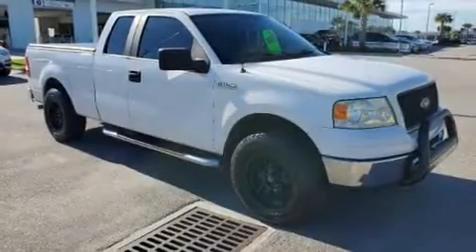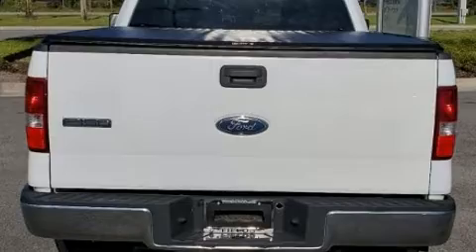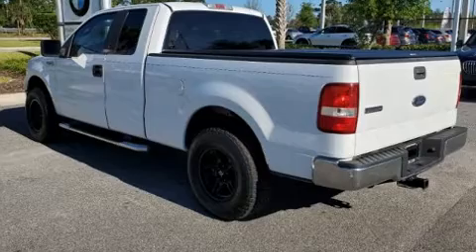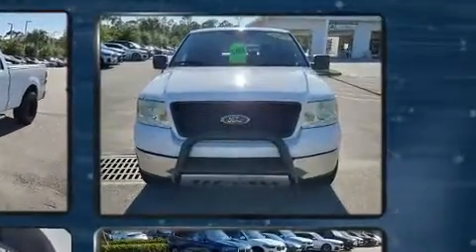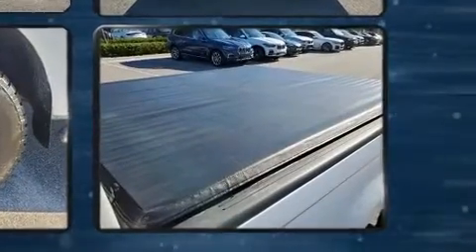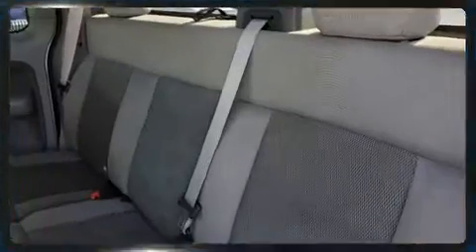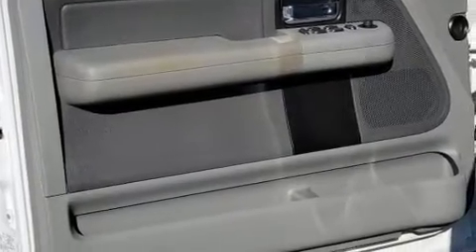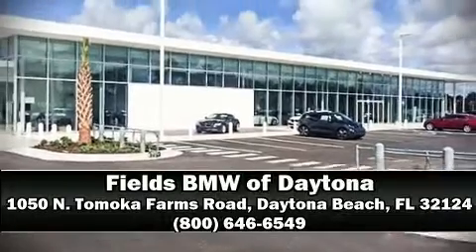2005 Ford F-150 XLT in Daytona Beach, FL 32124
Fields BMW of Daytona

Here's a great deal on a 2005 Ford F-150. This 4 door, 6 passenger truck provides exceptional value! A 4.6 liter V-8 engine pairs with a sophisticated 4 speed automatic transmission, providing a spirited, yet composed ride and drive. Top features include a split folding rear seat, variably intermittent wipers, a rear step bumper, air conditioning, tilt steering wheel, and much more. Audio features include an AM/FM radio, and 4 speakers, providing excellent sound throughout the cabin. Ford ensures the safety and security of its passengers with equipment such as: dual front impact airbags, ignition disabling, and 4 wheel disc brakes with ABS. A Carfax history report provides you peace of mind by detailing information related to past owners and service records. We have a skilled and knowledgeable sales staff with many years of experience satisfying our customers needs. We'd be happy to answer any questions that you may have. Stop in and take a test drive!